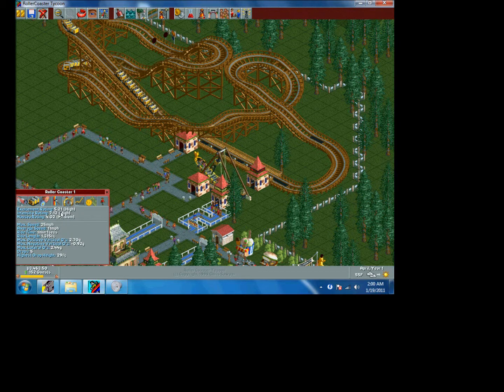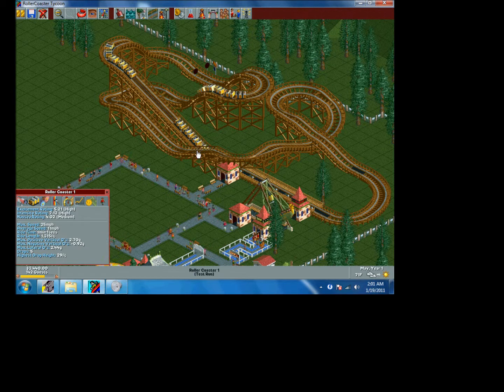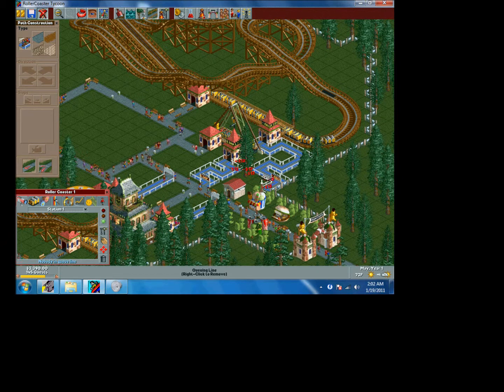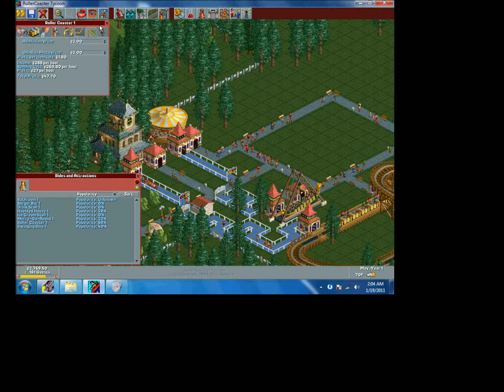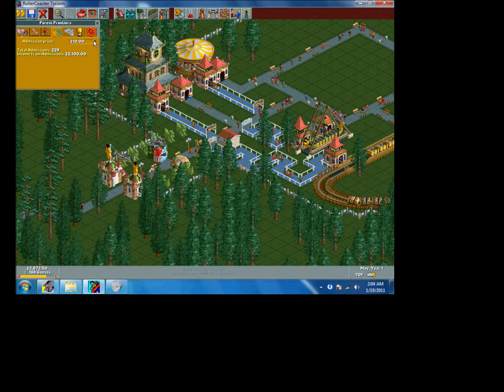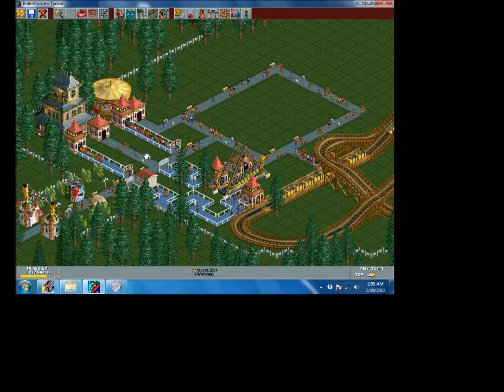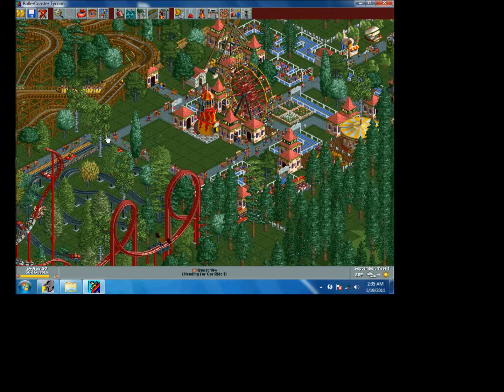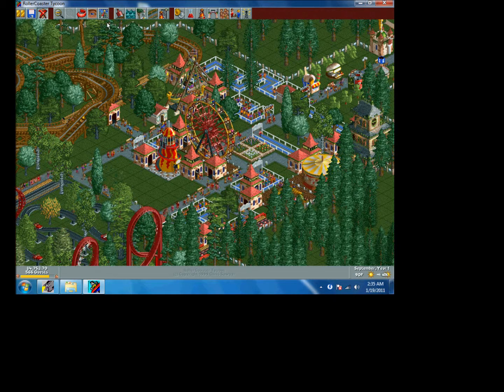RCT1 Tutorials [3] - FF 3/5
Part 3 of the 5 part series of Forest Frontiers, Roller Coaster Tycoon Tutorial Videos. Recorded with Hypercam2, converted to file using Windows Movie Maker 2011. Apologize for the weird resolution issue, gonna try to fix it with future videos.

Forest Frontiers: Deep in the forest, build a thriving theme park in a large cleared Area. Objective - To have 250 guests in your park at the end of October, Year 1, with a park rating of at least 600.